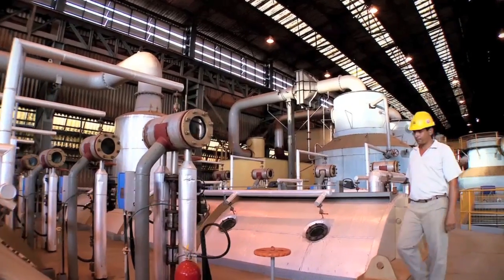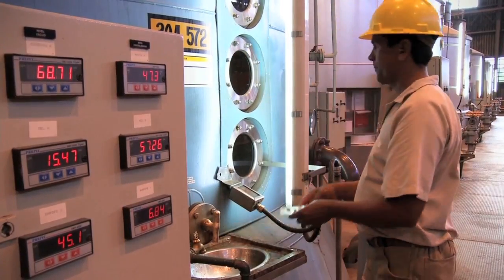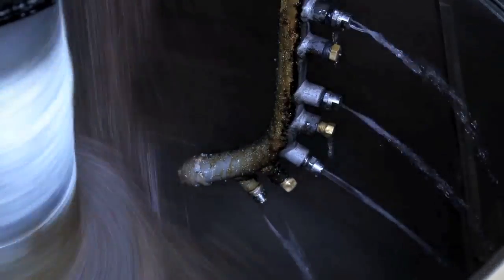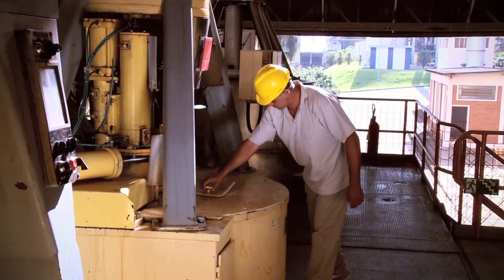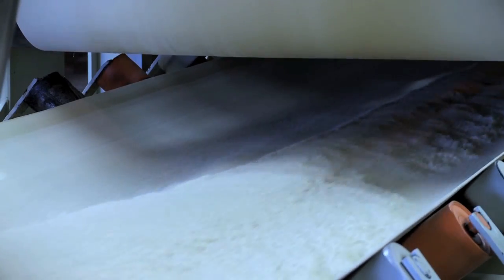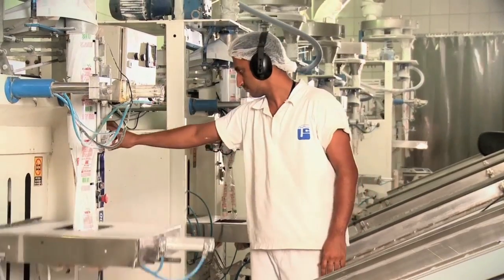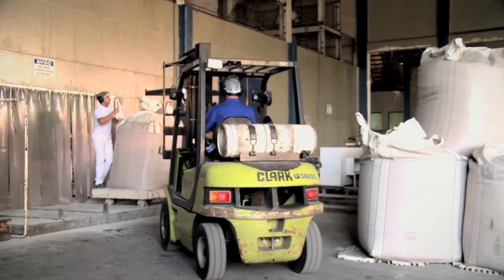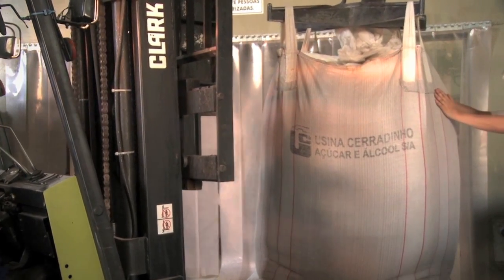Ch. 5 - Making Sugar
This segment highlights how sugarcane is processed into raw sugar and then refined into final product for human consumption.